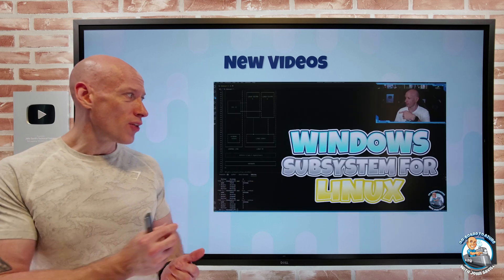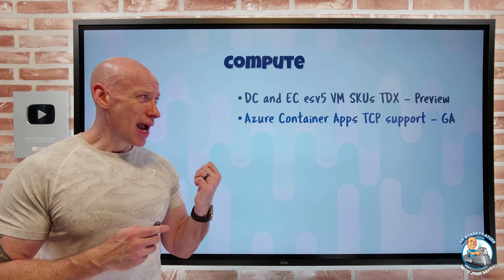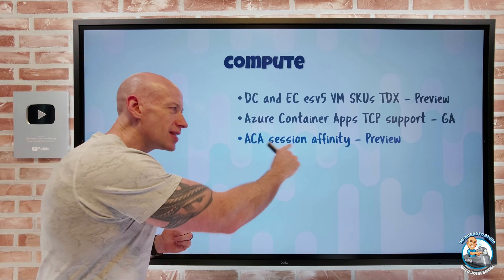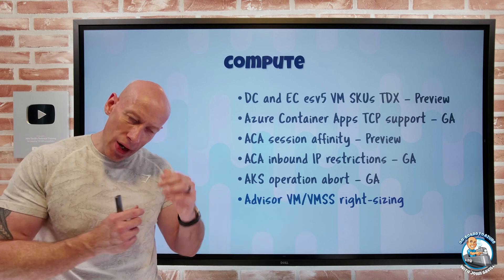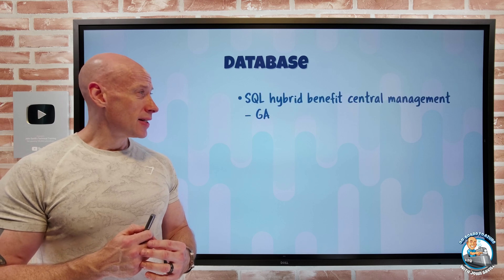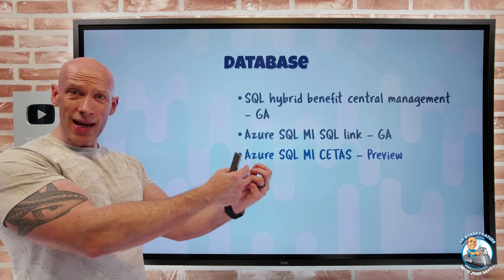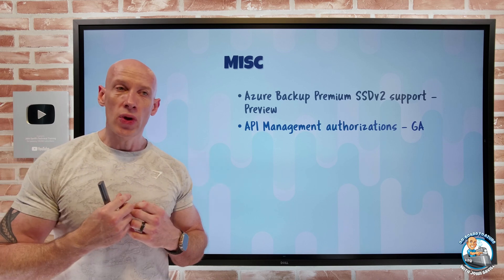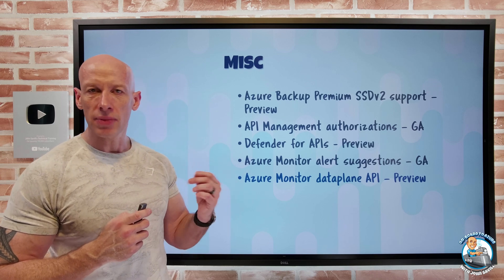Azure Infrastructure Weekly Update - 28th April 2023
This week's fun filled update :-)

00:00 - Introduction
00:14 - New videos
01:16 - New TDX VMs
02:47 - ACA TCP support
03:49 - ACA session affinity
04:35 - ACA inbound IP restrictions
05:20 - AKS operation abort
05:56 - Advisor VM/VMSS recommendations
07:19 - Cross-region storage service endpoints
08:33 - SQL hybrid benefit central mgmt
09:10 - Azure SQL MI link
09:55 - Azure SQL MI CETAS
10:40 - Cosmos DB for PostgreSQL CMK
11:09 - Azure Backup Premium SSDv2
11:56 - API Management authorizations
13:01 - Defender for APIs
13:31 - Azure Monitor alert suggestions
13:56 - Azure Monitor dataplane API
14:35 - New Poland region
14:42 - AVD updates
15:56 - Close

❔ Questions? Maybe I answered it in my FAQ